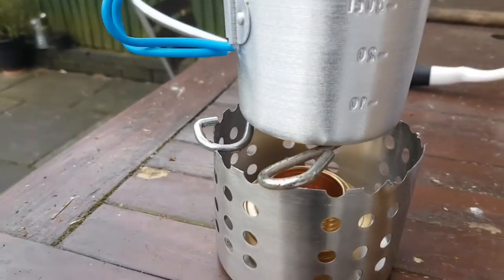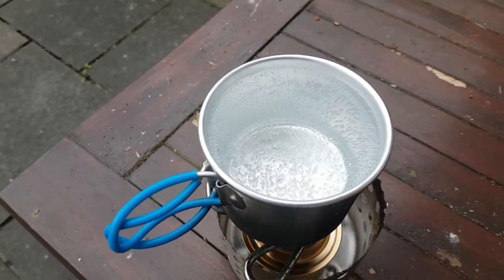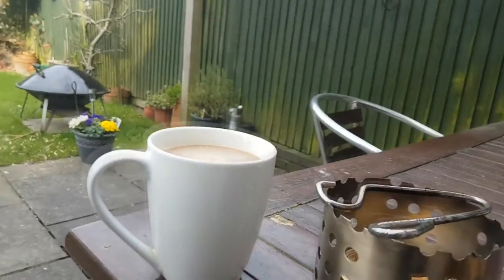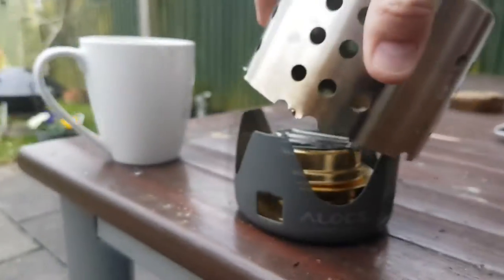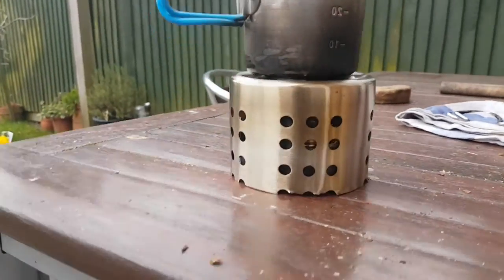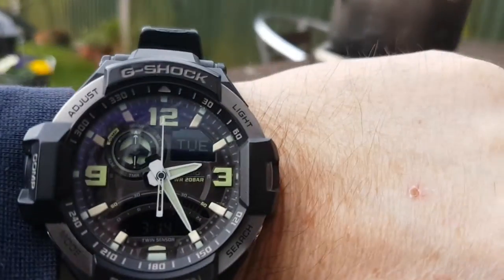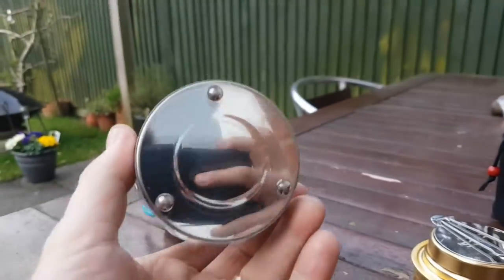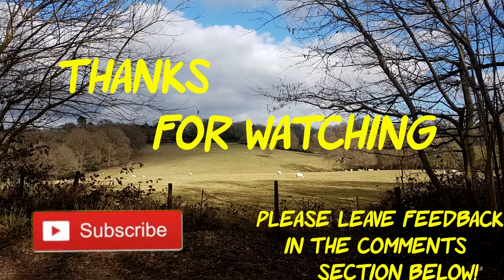Making a brew kit with an Alocs (Fake Trangia) alcohol stove and cutlery holder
I decided to order a Trangia type (FAKE) cooking stove from China... I ordered one through Gear Best it took 2 weeks to arrive and cost £8.95 inc postage etc, I was quite pleased when it arrived as it seems to do the trick and came with a free bag :-) I will test on some walks I have planned and let you know the results.